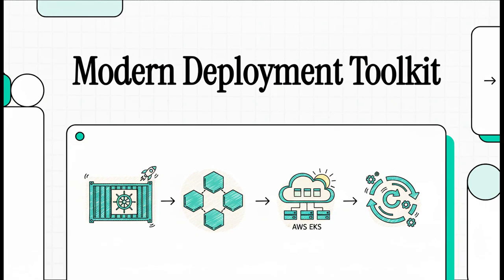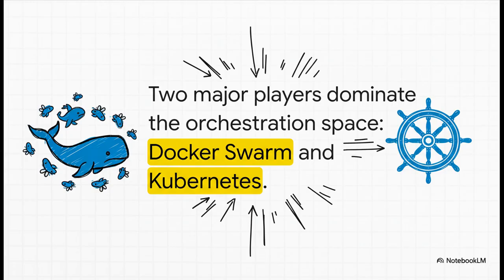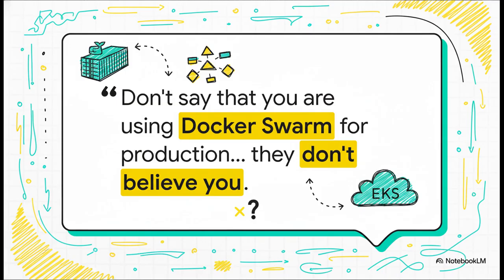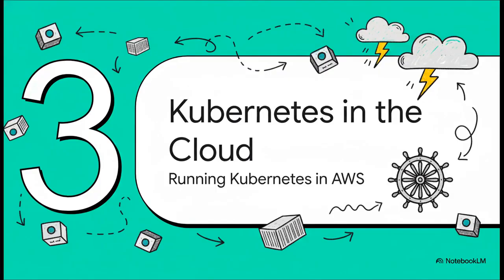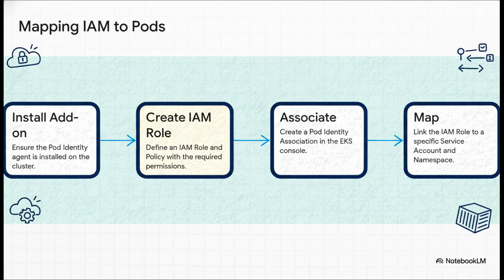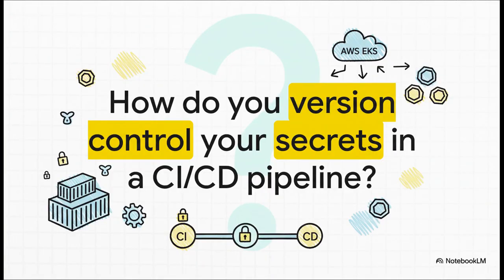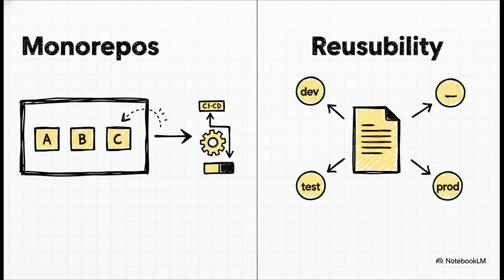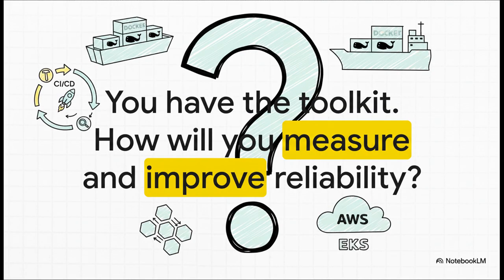Modern Deployment Toolkit